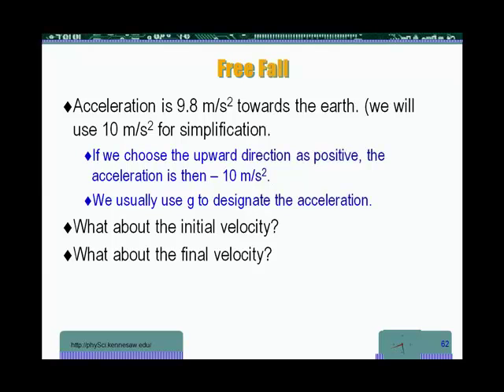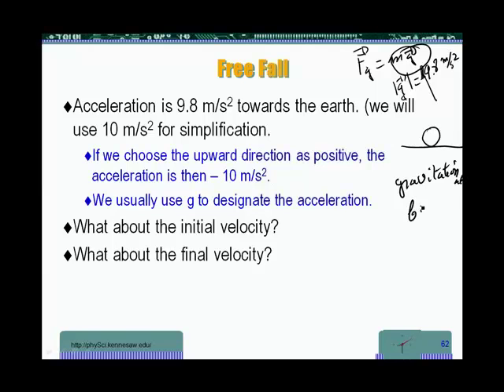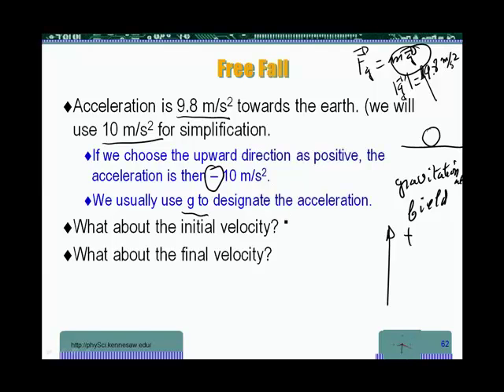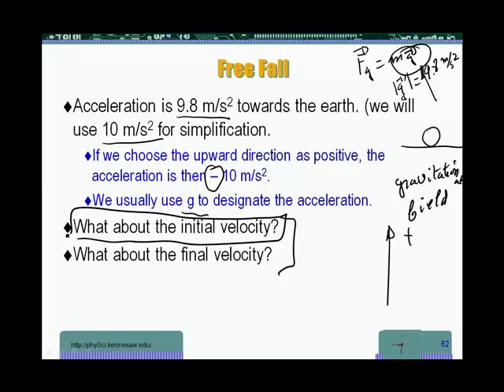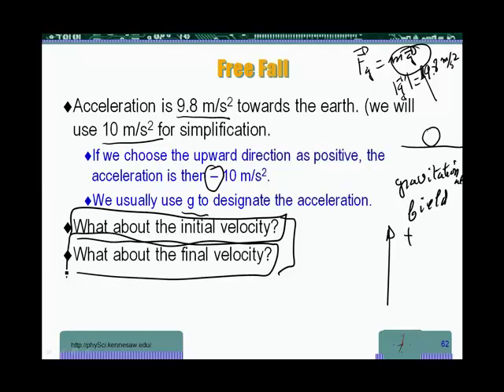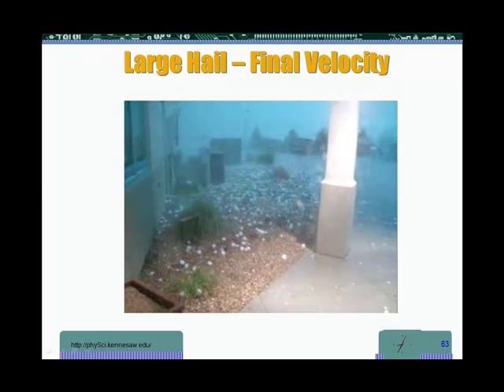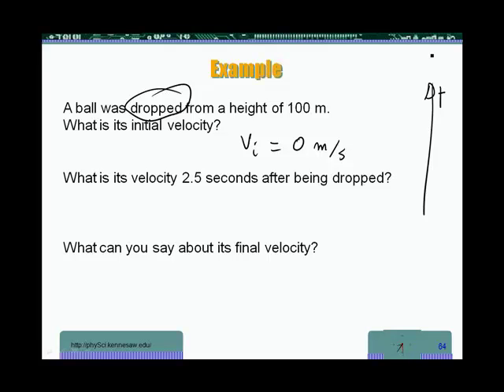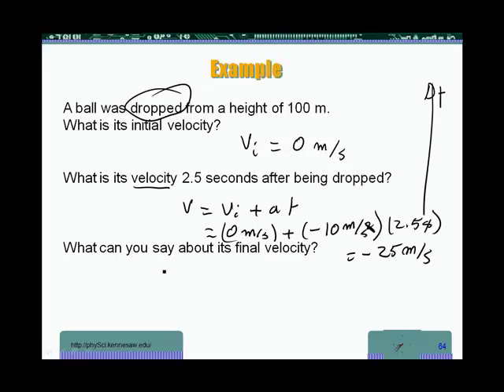CP Topic01 - motion - Free Fall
This is the 16th of a series of physics concept recordings about motion. This one focuses on free Fall motion.